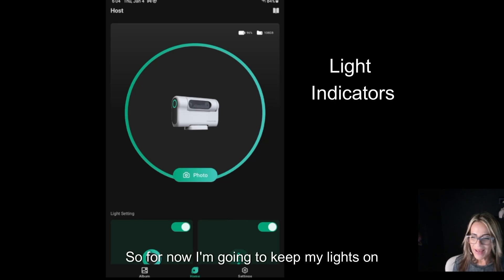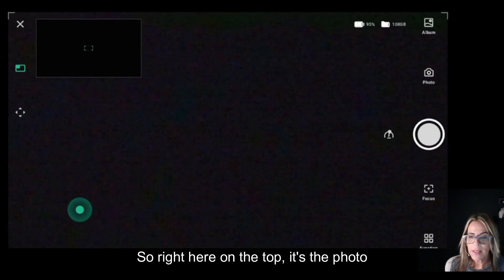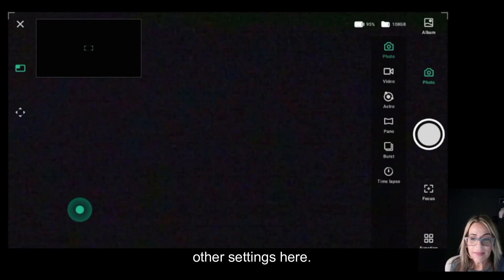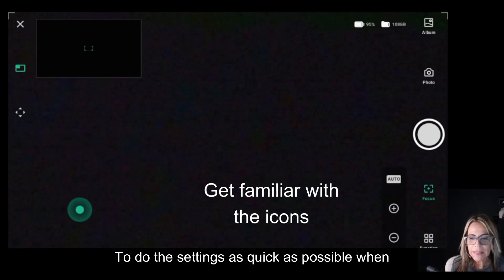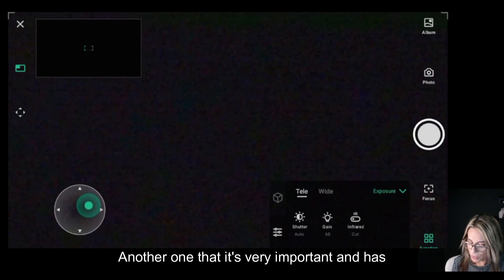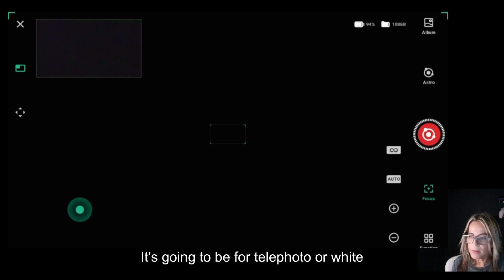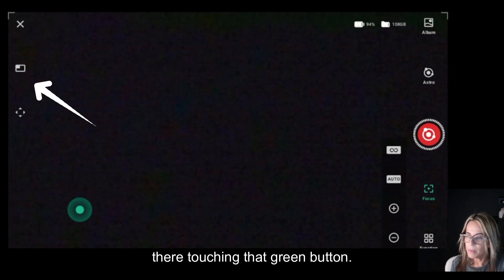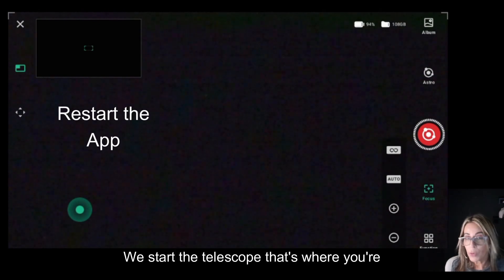Dwarf 2 | Dwarflab New App Overview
In this video, we're going to be looking at dwarflab app Icons . This overview will show you what the different app icons mean, and how you can start using Dwarf 2 before you take it outside at night.

If you're new to dwarf2 , or if you just want to know more about the different app icons, this video is for you! By the end of this video, you'll have a better understanding of how the dwarflabapp works, and what the different icons mean!